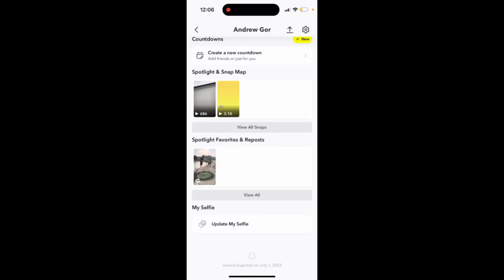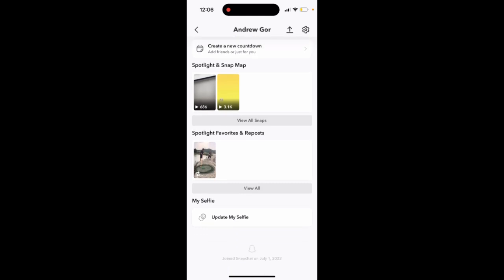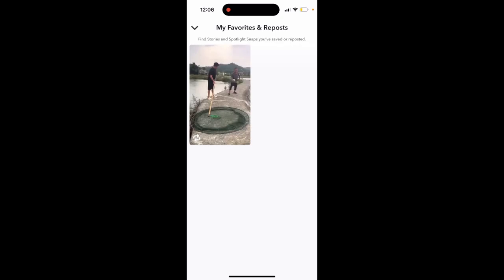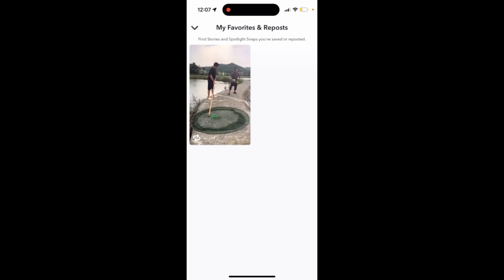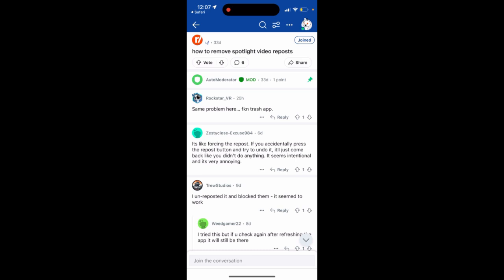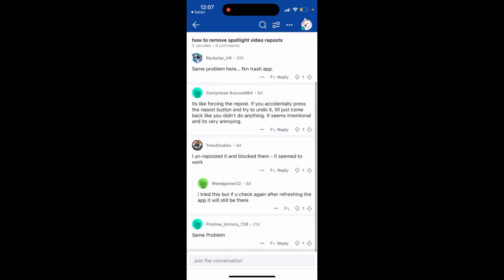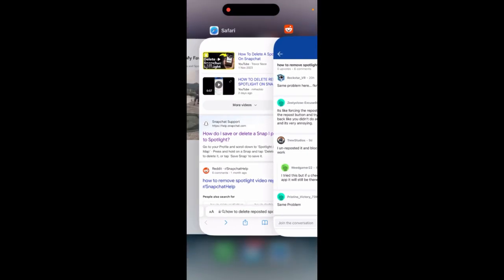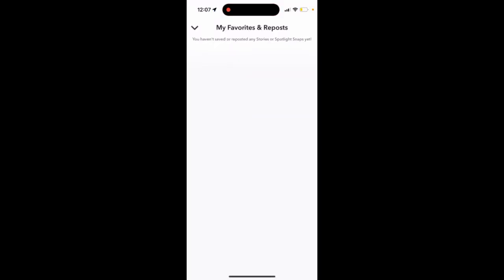How to DELETE REPOSTED SPOTLIGHT IN SNAPCHAT? Tutorial